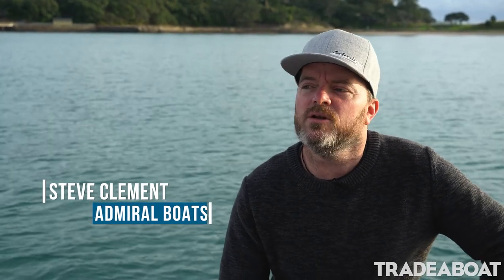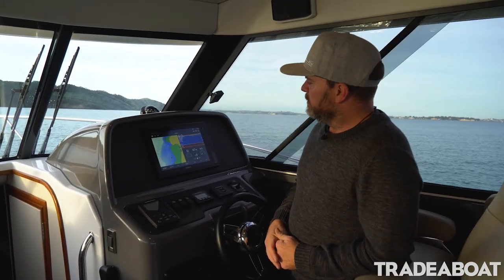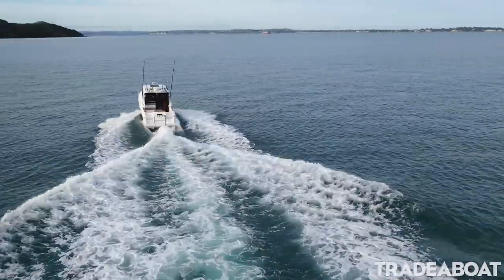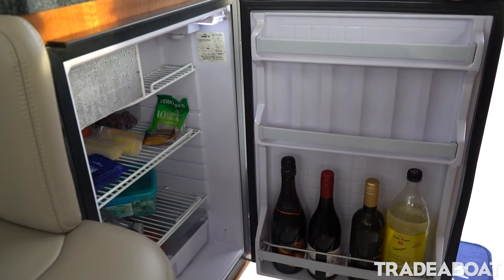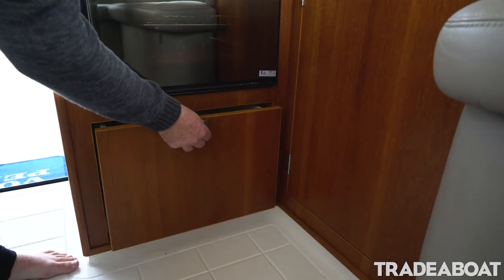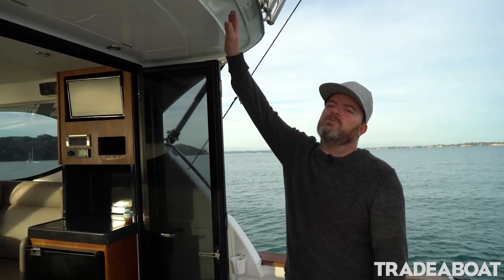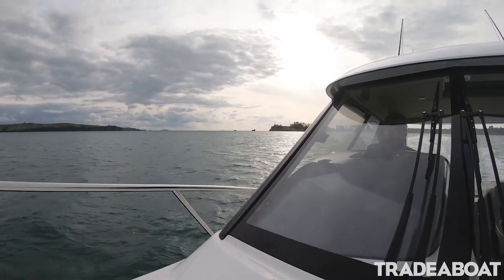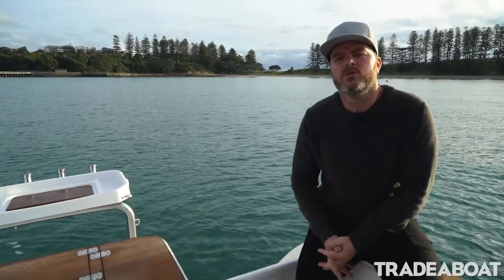Admiral Boats—2021 Hutchwilco New Zealand Boat Show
The all-new New Zealand-built 10m luxury sports cruiser from Admiral Boats combines modern styling and innovation with quality workmanship. Take a sneak peek at what you can expect or if you’re in Auckland, head to the Hutchwilco New Zealand Boat Show this week (13 to 16 May 2021) where it will be on display.